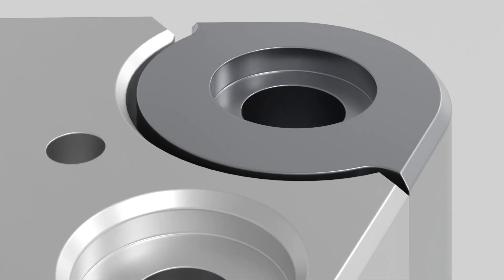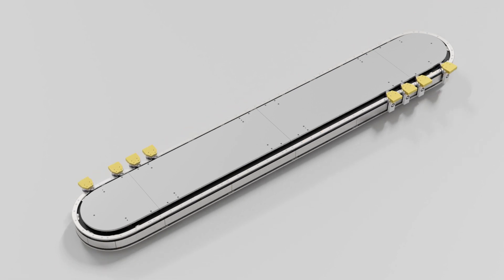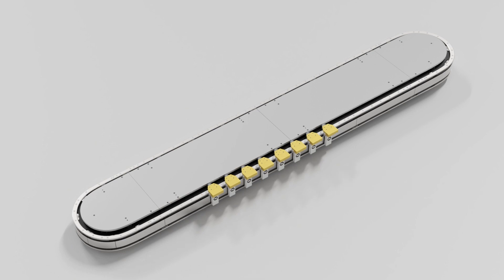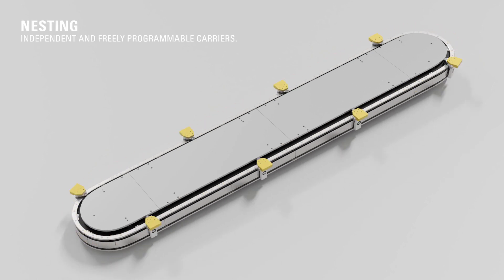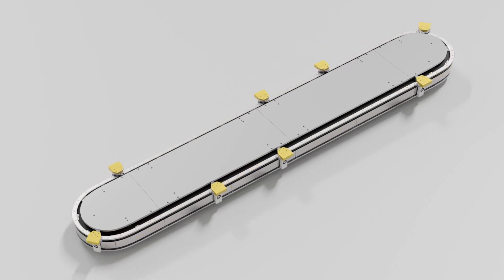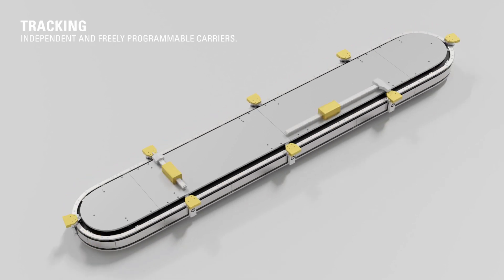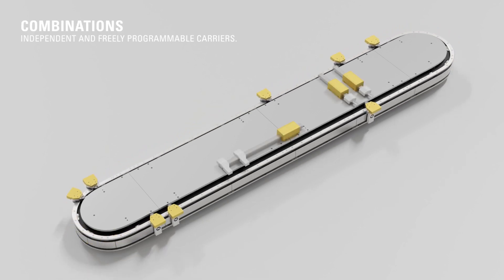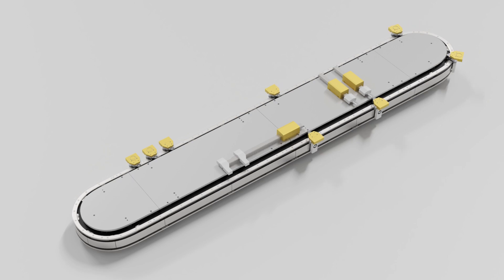WEISS LS One Linear Transfer System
As a direct-drive transfer system, LS One is specially designed for assembly tasks where maximum precision and flexibility are required. The linear motors enable high dynamics and a freely programmable movement sequence of the workpiece carriers.

LS One, the direct-drive linear transfer system, consists of only three basic modules. The control system is pre-parameterized and pre-programmed. Only the customer process has to be implemented. With this complete solution, assembly processes can be automated, regardless of previously limiting influences, because each workpiece carrier and each process station can be addressed independently.

In addition to the individual programming options and independent movements of the workpiece carriers clockwise and counterclockwise, LS One already offers predefined movement scenarios. With these, most common assembly processes can  be mapped easily and easily. Here, WEISS uses the coordinated interaction of software, W.A.S. LS control and motor control for the pre-set-up.